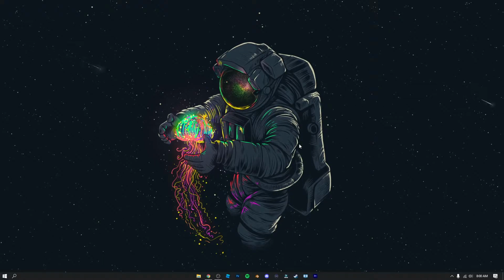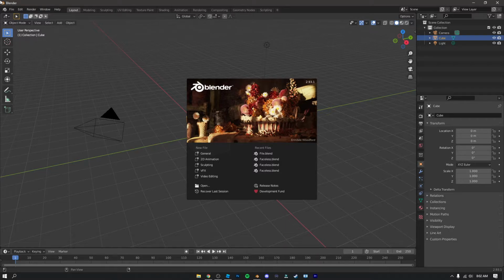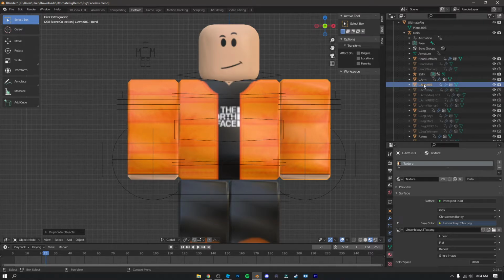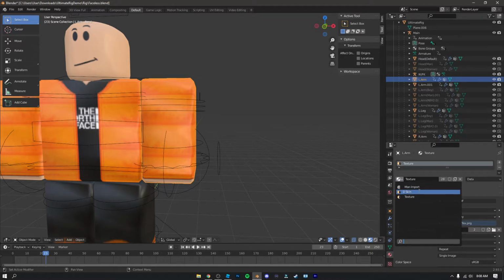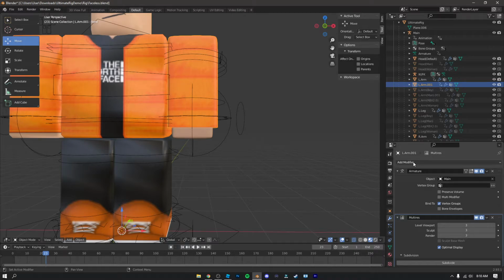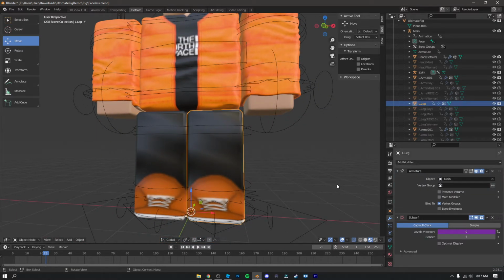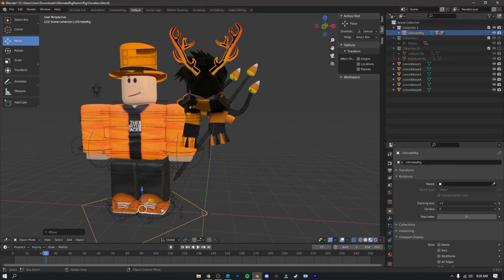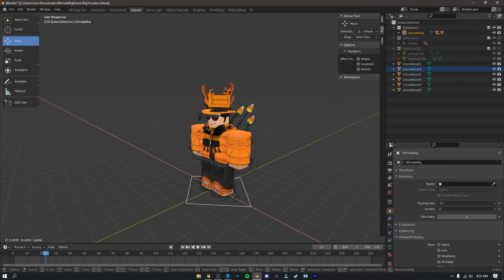How to make a Roblox Lambo Scene! (Part 1)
Hey! Welcome back to another Roblox GFX Video!

In this video, I'll be showing you how to make a Roblox Lambo scene!

What is ROBLOX? ROBLOX is an online virtual playground and workshop, where people of all ages can safely interact, create, have fun, and learn. It’s unique in that practically everything on ROBLOX is designed and constructed by members of the community. ROBLOX is designed for 8 to 18 year olds, but it is open to people of all ages. Each player starts by choosing an avatar and giving it an identity. They can then explore ROBLOX — interacting with others by chatting, playing games, or collaborating on creative projects. Each player is also given their own piece of undeveloped real estate along with a virtual toolbox with which to design and build anything — be it a navigable skyscraper, a working helicopter, a giant pinball machine, a multiplayer “Capture the Flag” game or some other, yet­to­be­dreamed-up creation. There is no cost for this first plot of virtual land. By participating and by building cool stuff, ROBLOX members can earn specialty badges as well as ROBLOX dollars (“ROBUX”). In turn, they can shop the online catalog to purchase avatar clothing and accessories as well as premium building materials, interactive components, and working mechanis